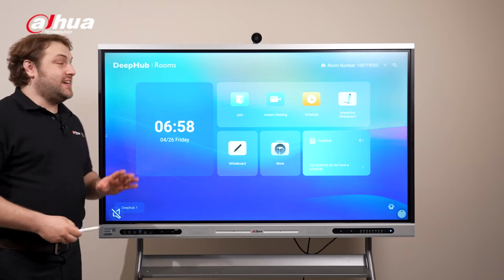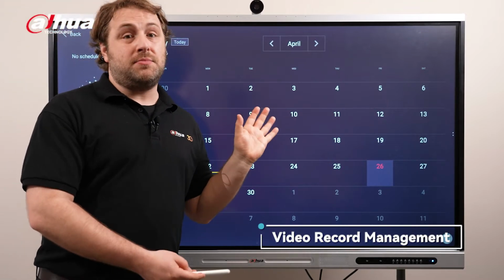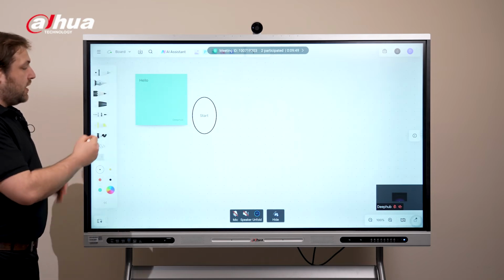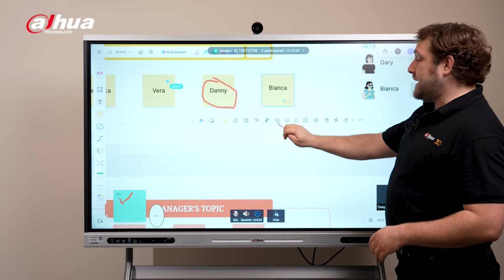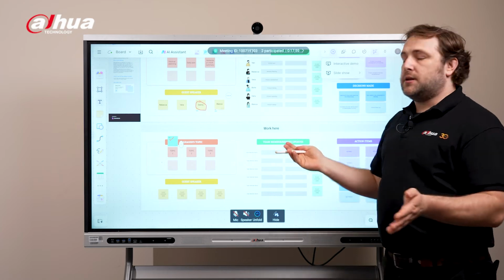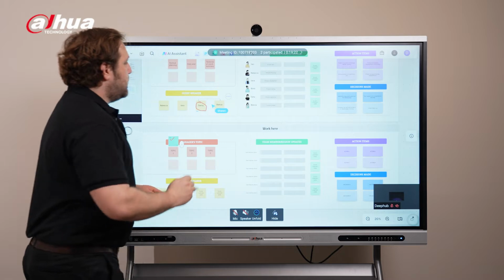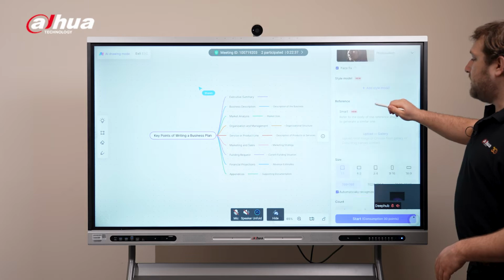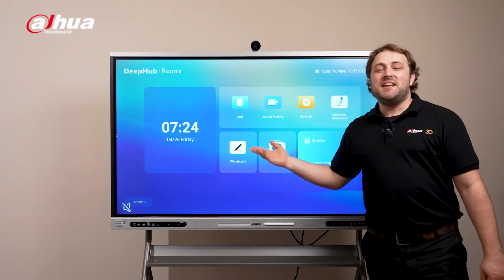How to use Dahua DeepHub Meeting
The DeepHub Meeting Application in a nutshell.

Danny explains the power of the DeepHub Meeting Software in-built with DeepHub Pro Series Devices.